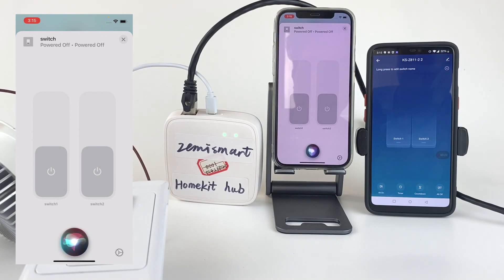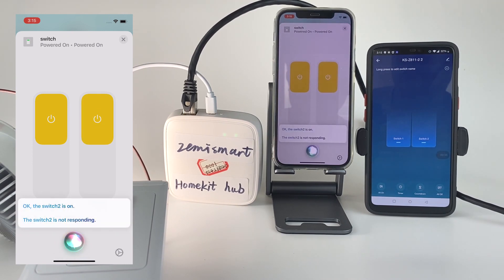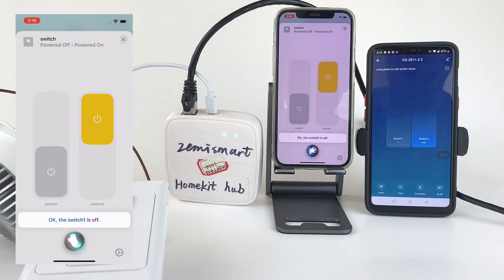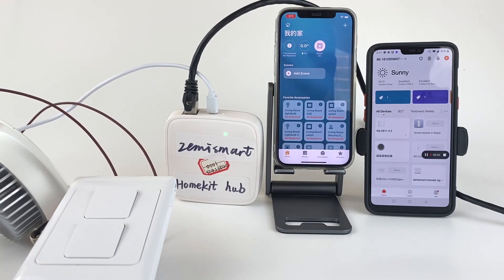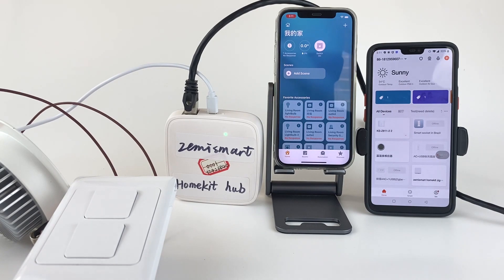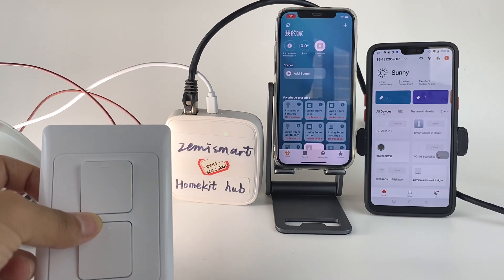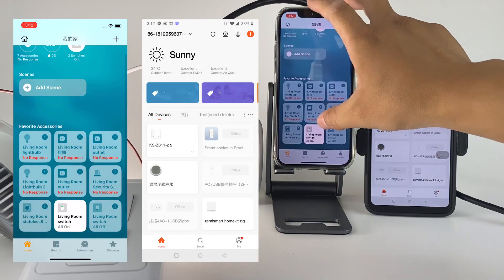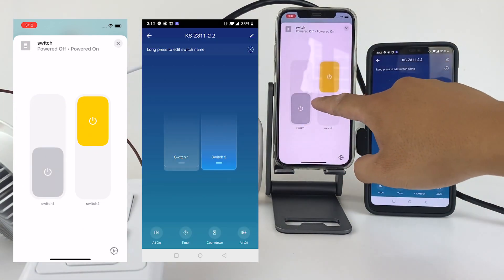Zemismart HomeKit Hub Work With Tuya Zigbee Light/Switch/Sensors